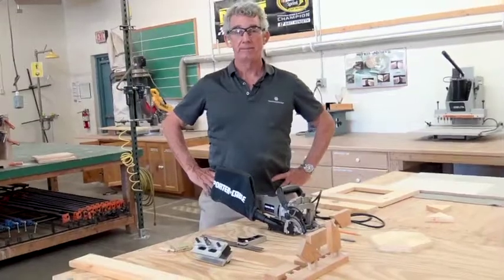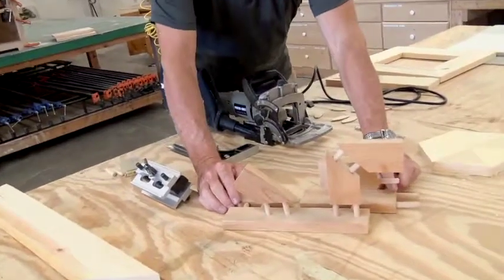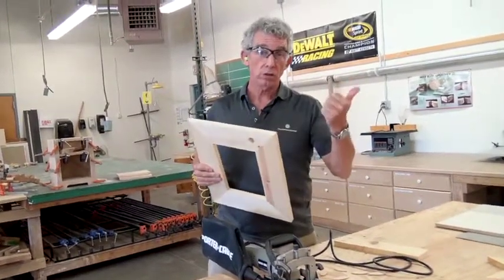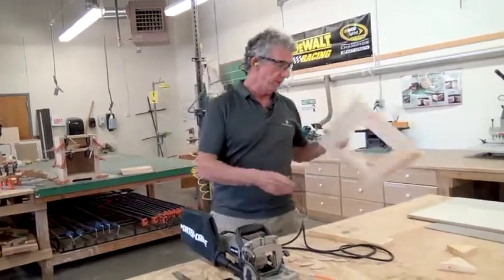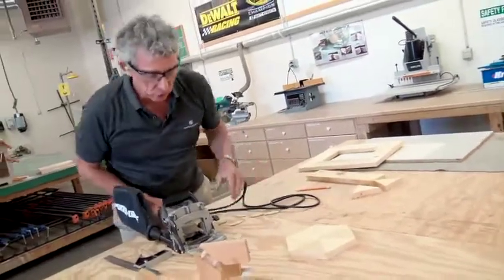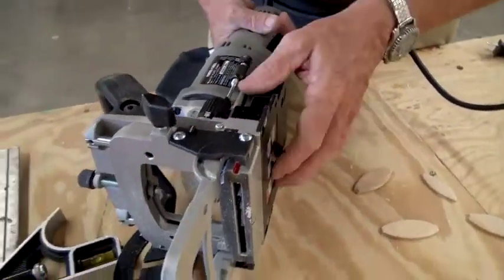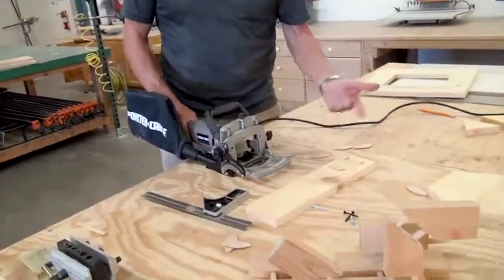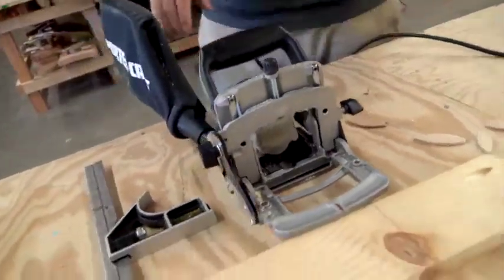BCT Woodworking Biscuit Joiner and Dowling